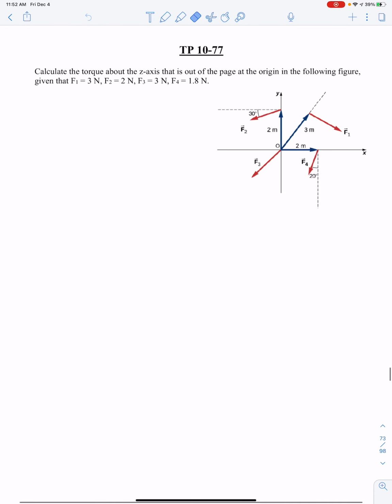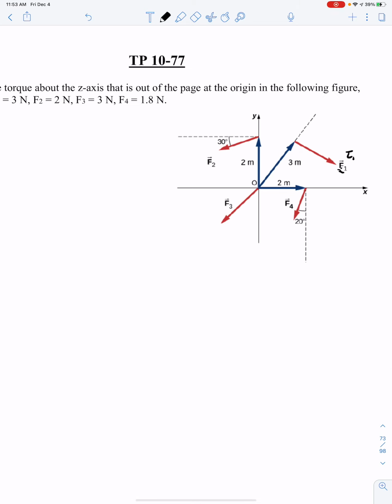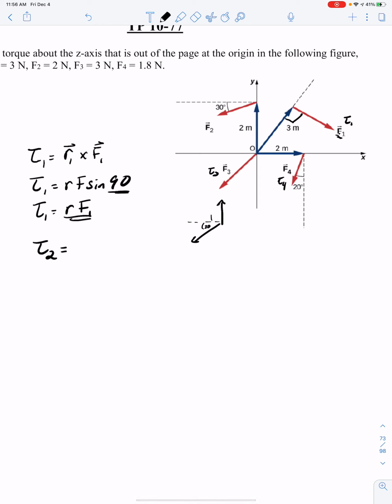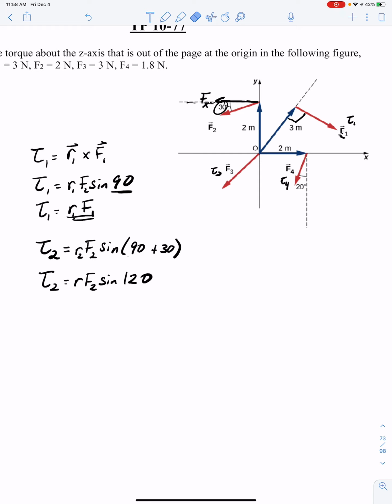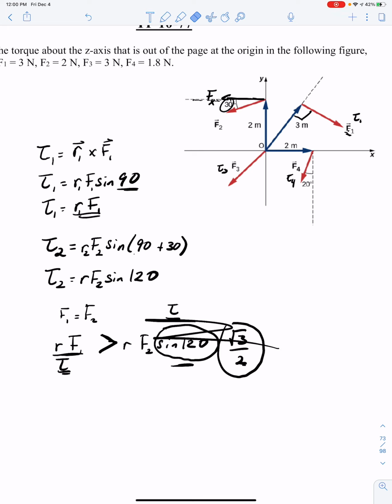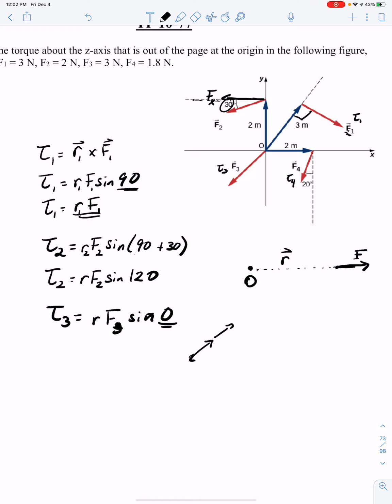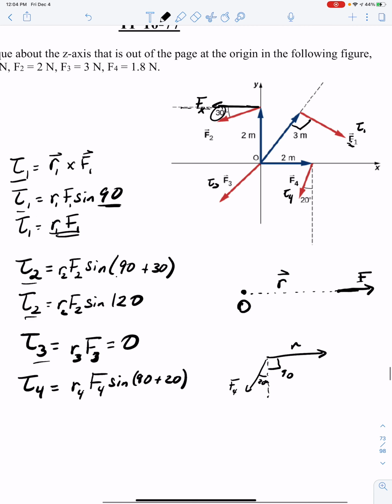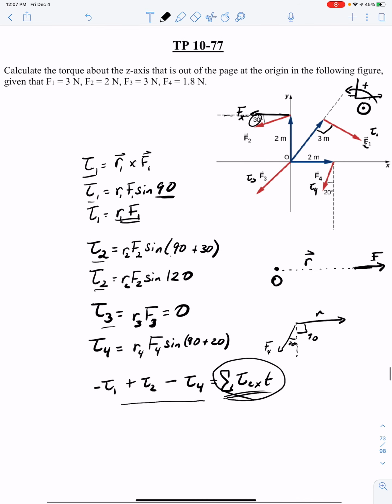PH205 - Torque (TP 10-77)